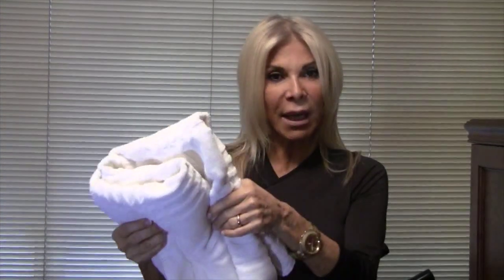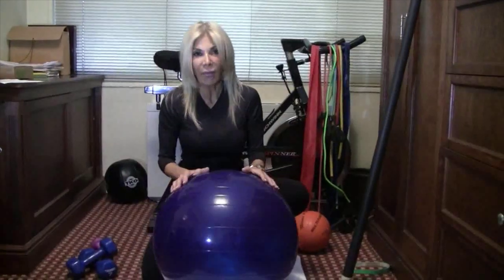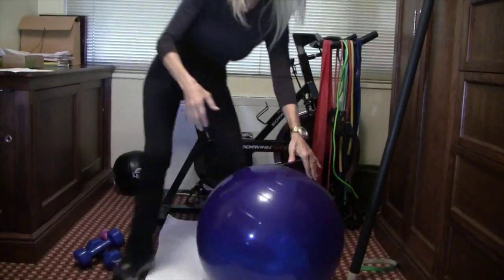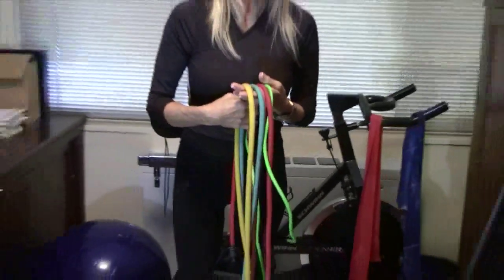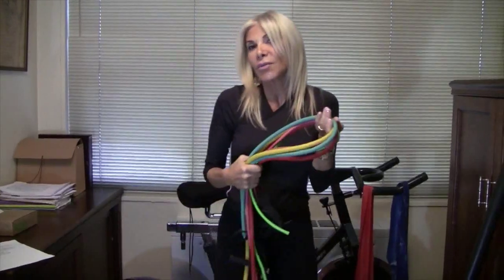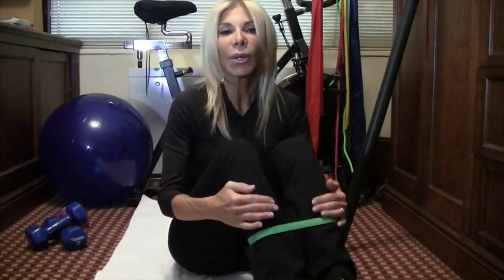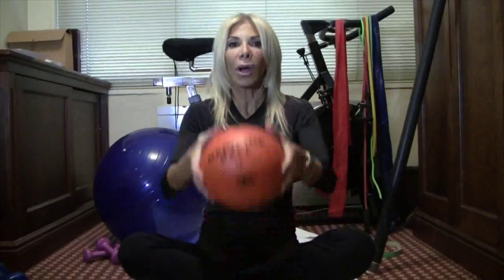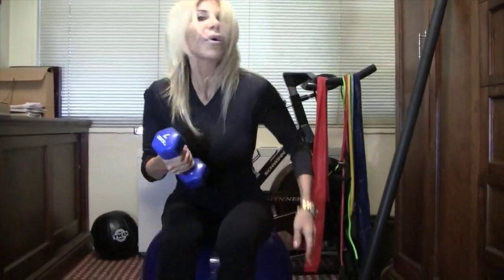Fab At Any Age: 6 Must Have Tools For Working Out At Home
We have a special treat for you on today's show on Fabulous At 60!  Our amazing host, Andrea Warshaw-Wernick takes us into her home, as she reveals her top 6 workout tools to stay tone and fit this holiday season.

The holiday seasons are always the toughest to find time to go to the gym.  And with all the food at every gathering, we tend to put on a few pounds.

But by having a few pieces of inexpensive workout tools in your home, it makes it easier to get in 15-20 minutes of exercise, and also helps you to keep burning that fat during all those feasts.

Watch this video and start on your own home gym.

To really kick-start that metabolism, check out for Andrea's Home Workout Video!